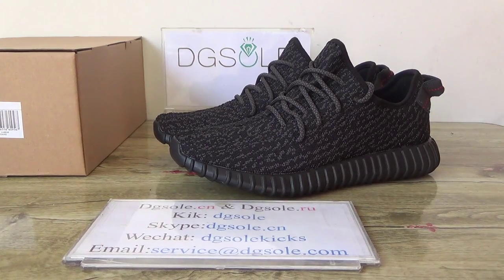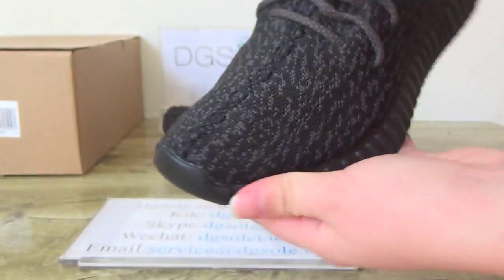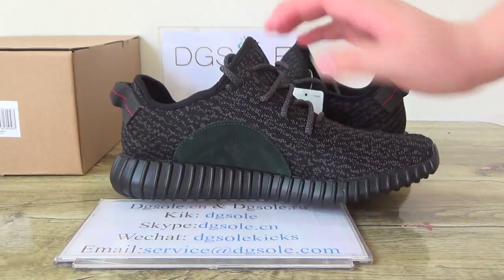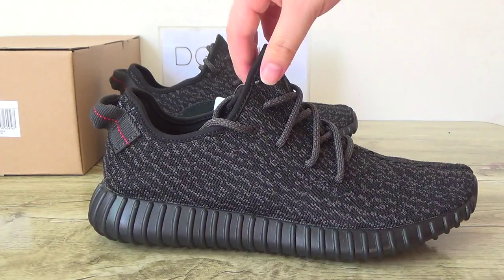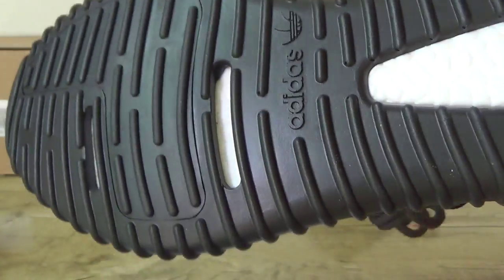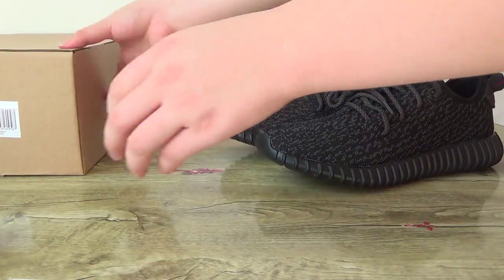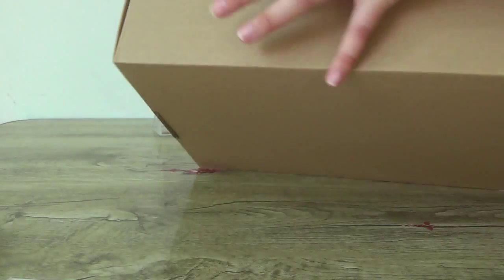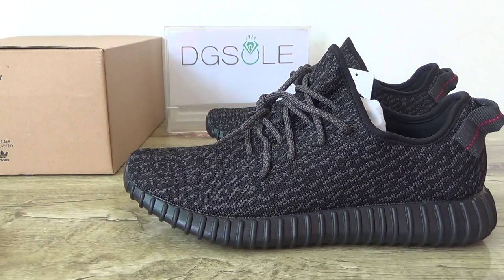adidas yeezy 350 boost black retail from dgsole